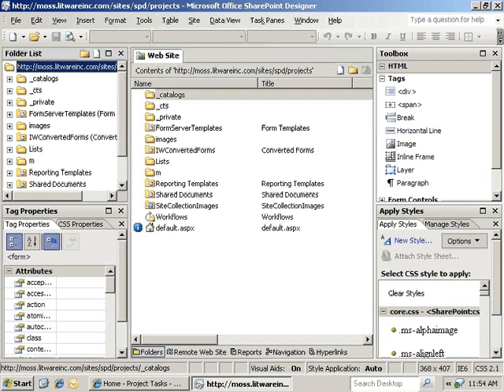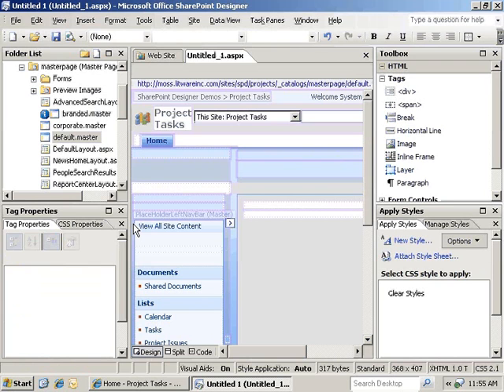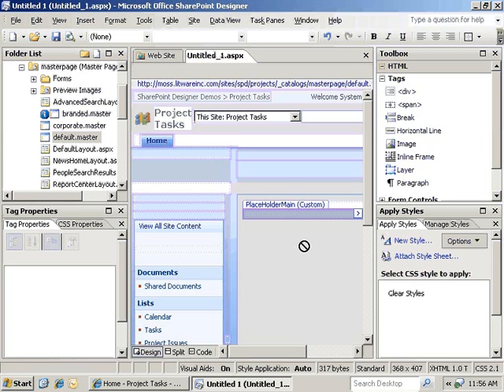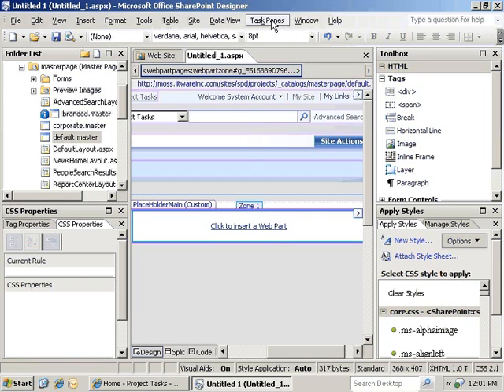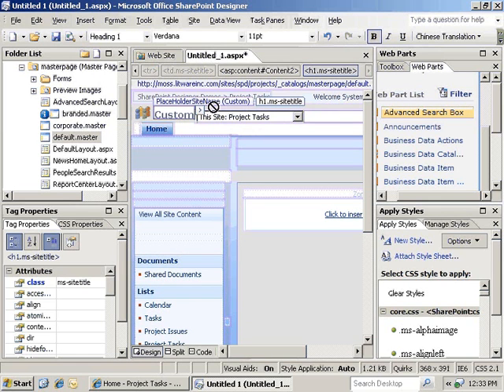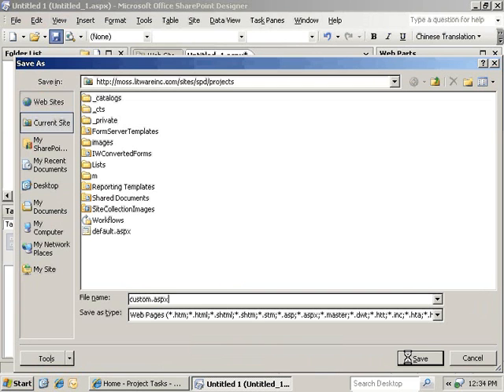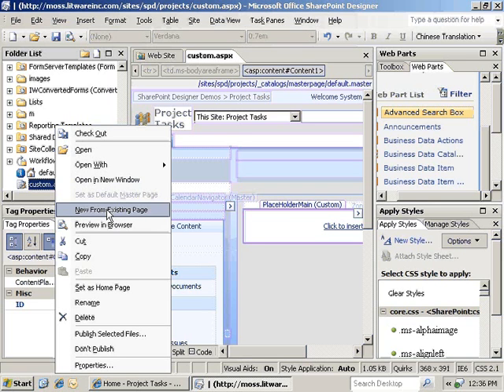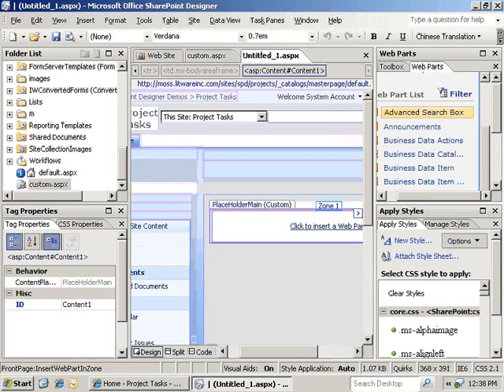Create Pages From a Master Page in SharePoint Designer 2007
In this video you will learn how to use SharePoint Designer to create a new SharePoint page based on a specific master page.